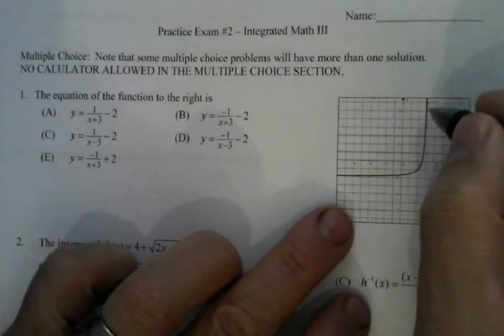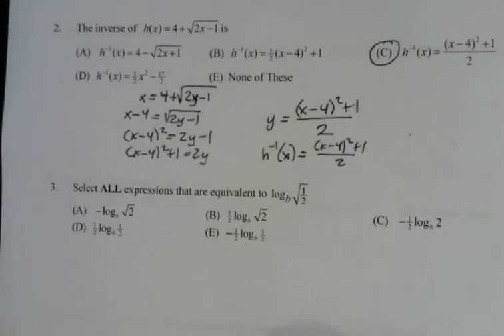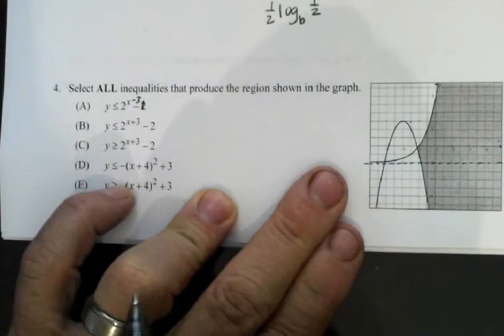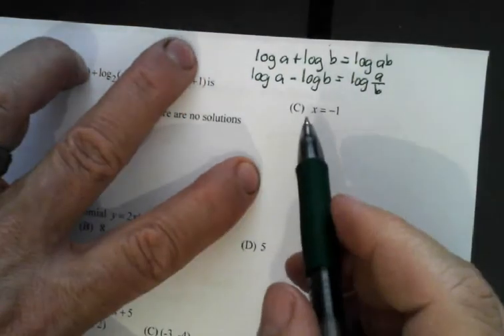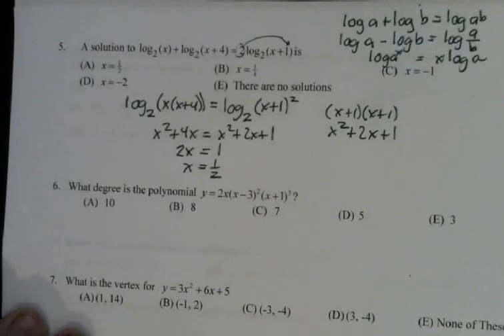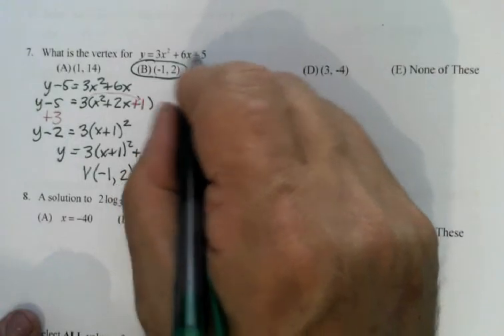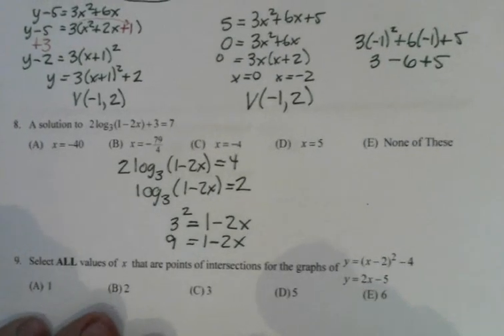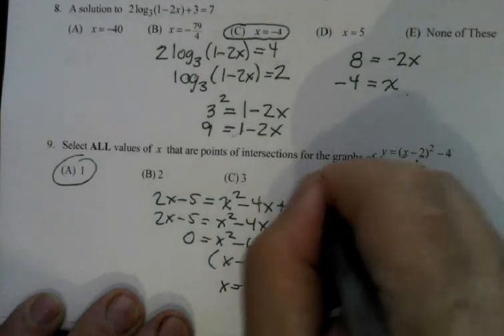MC 1 9